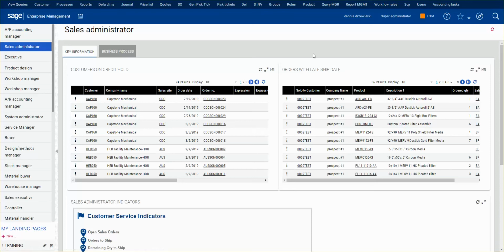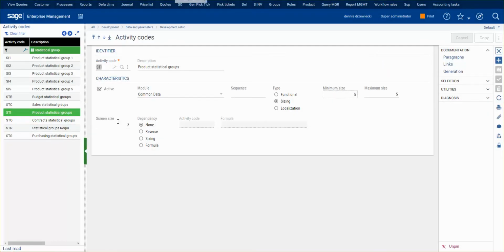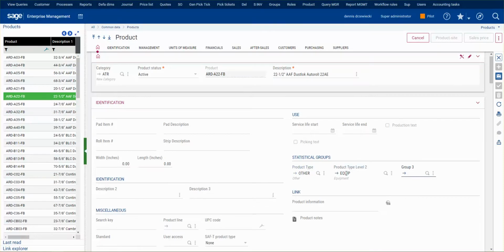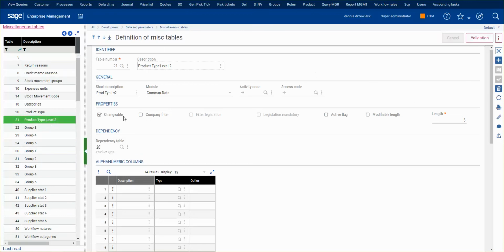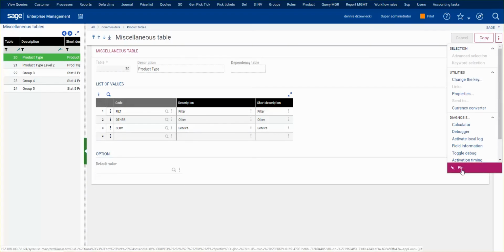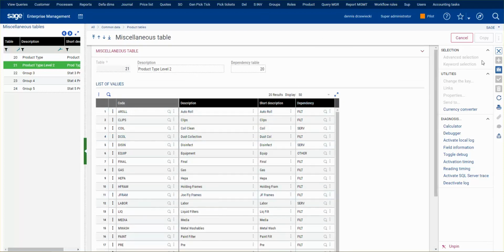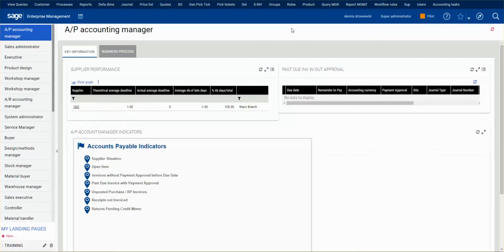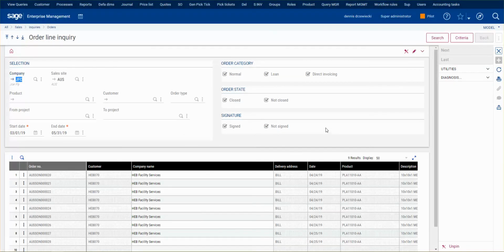Sage X3 EM Stat group setup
How to setup and use product, customer, supplier statistical groups in Sage EM X3